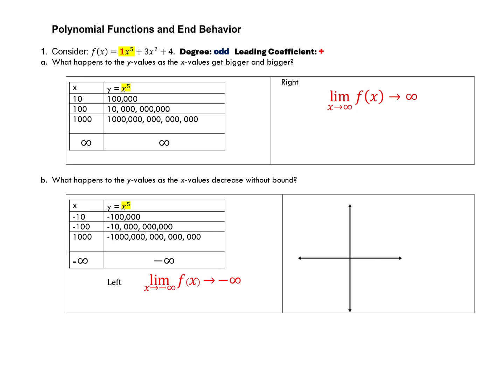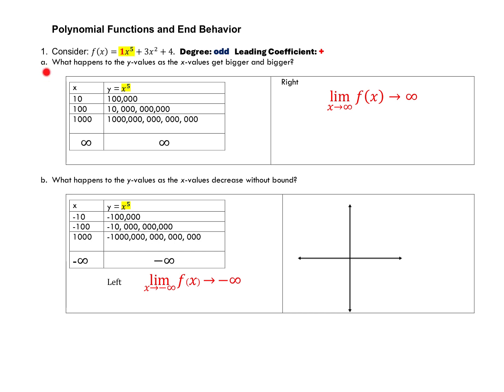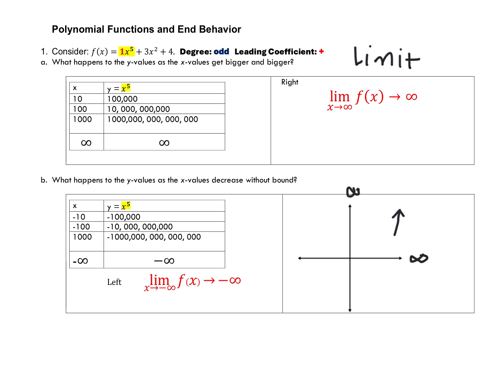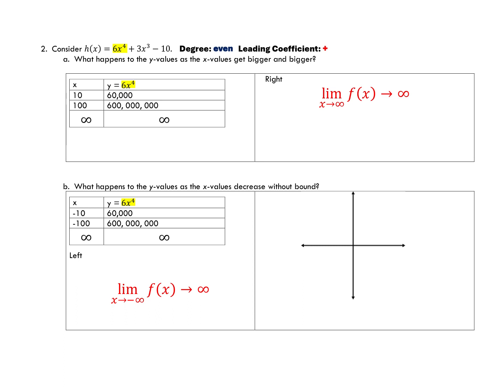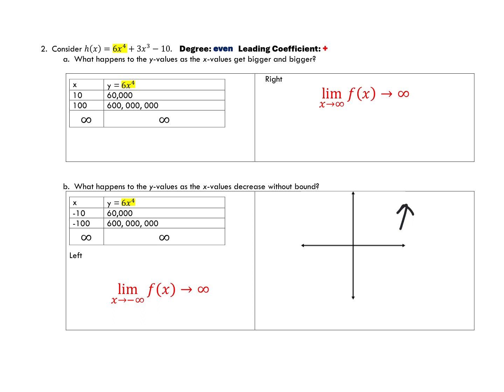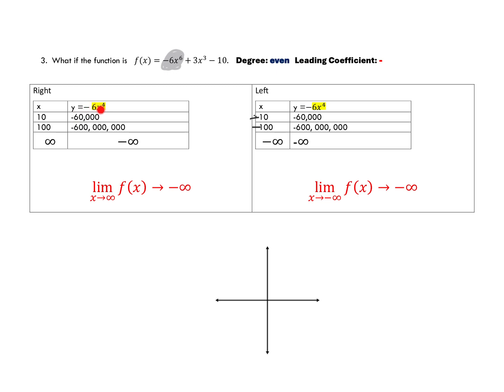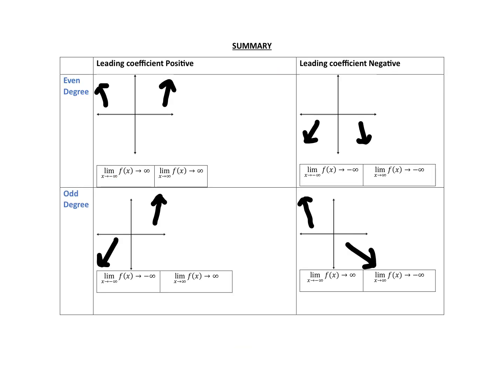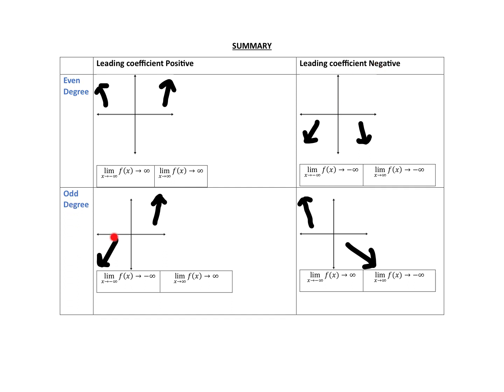End behavior of Polynomials using Limit Notation